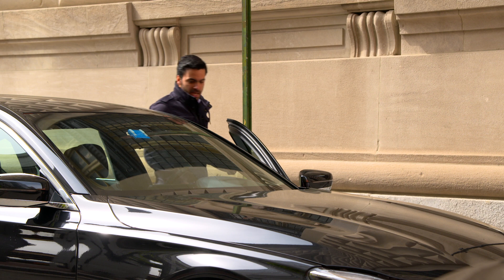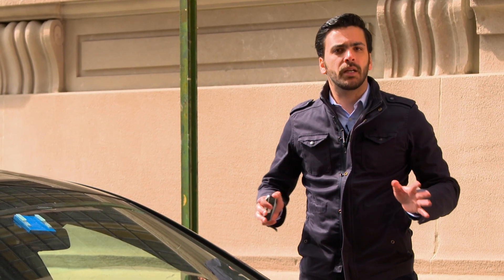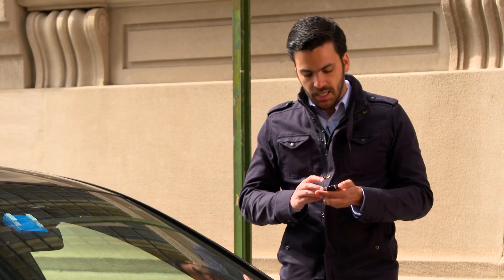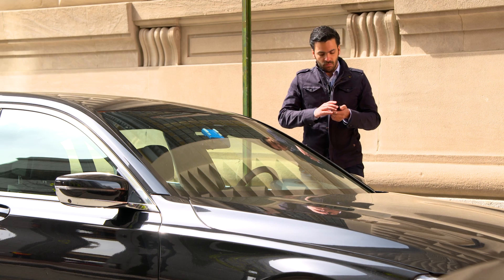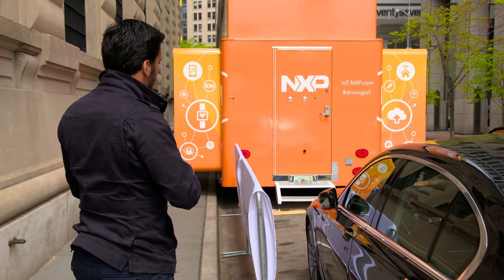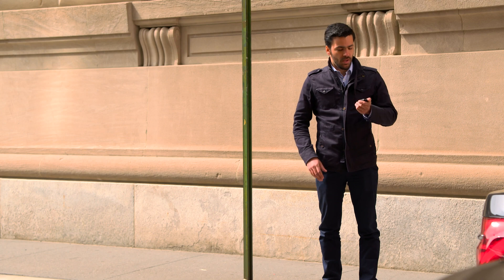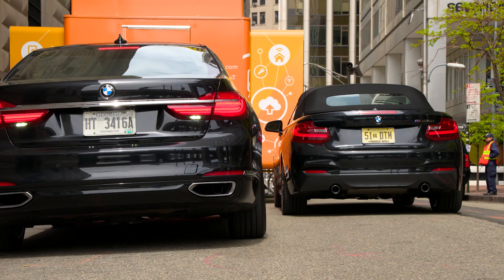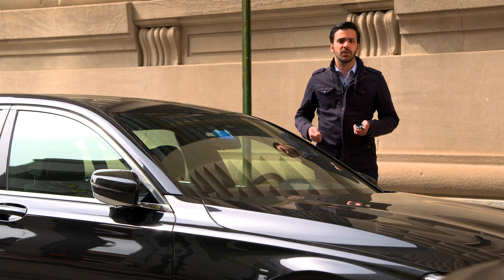BMW and NXP: A new way of parking in New York City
In big cities like New York City, parking space is tight and rare – perfect conditions for demonstrating the exceptional convenience of BMW 7 Series Remote Control Parking functionality powered by NXP Semiconductors.

At NXP’s Investor Day 2016 in New York, BMW delivered an impressive demonstration of the vehicle’s remote controlled parking: simply park the car in front of your parking spot or garage and press the parking button on the car key. Imagine the time you could save circling the block endlessly, searching for a free spot. And consider the stress you could avoid by hopping out of your car and letting the vehicle park itself into tight spaces.

The road to fully autonomous driving is shorter than you might think. But getting there will be half the fun, with each step along the way bringing compelling and convenient new features. As the global #1 supplier of automotive semiconductors, NXP is pleased to play a central role in accelerating the arrival of the securely connected, self-driving car.